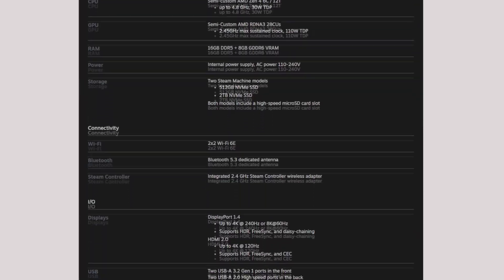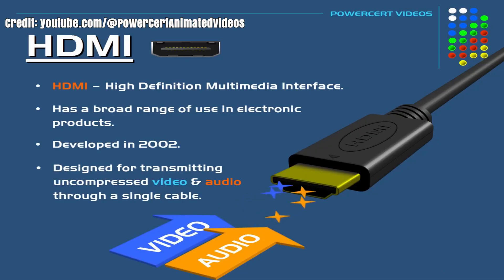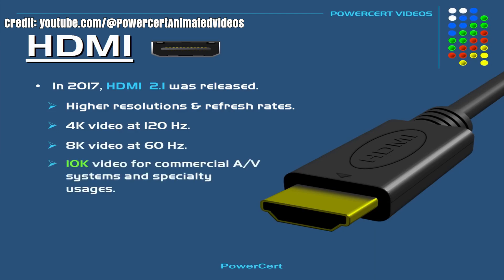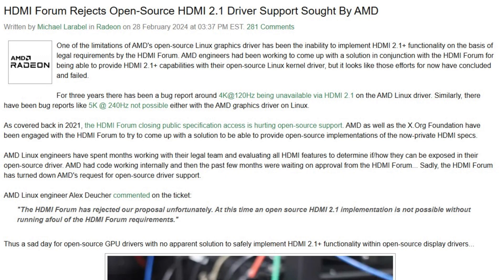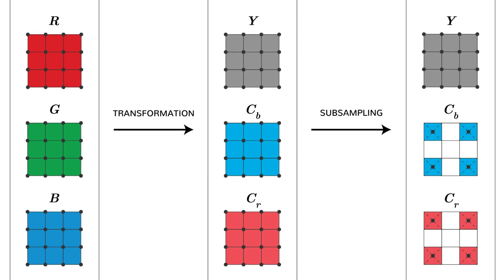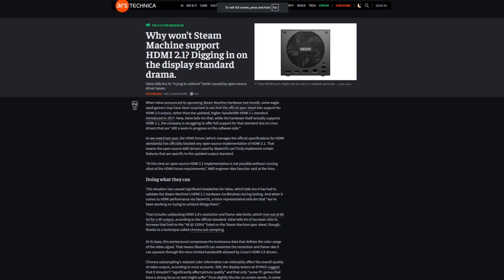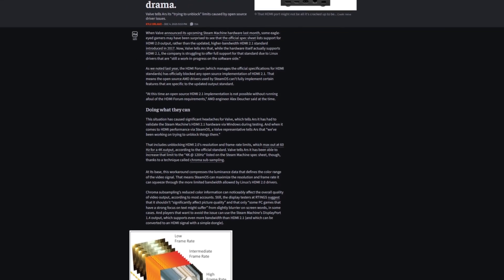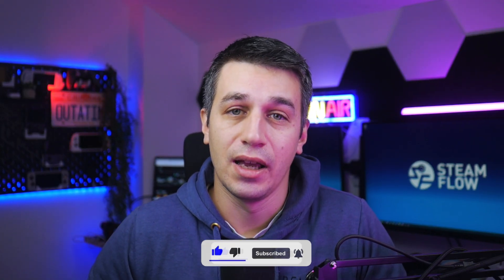Will Your TV Even Work With The Steam Machine?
When Valve announced the new Steam Machine, one detail stood out:
the HDMI port says 2.1… but SteamOS can’t actually use HDMI 2.1 features.

So what’s going on?

All footage on the Steam Deck was captured using this capture card:
Capture Card
My Camera
My Lens
My Mic

Timestamps:
00:00 - Intro
00:41 - What is HDMI?
01:21 - HDMI 2.1
03:36 - The real issue
05:23 - Summary